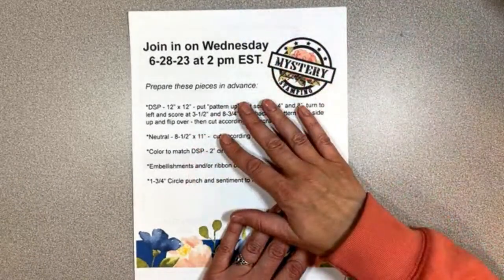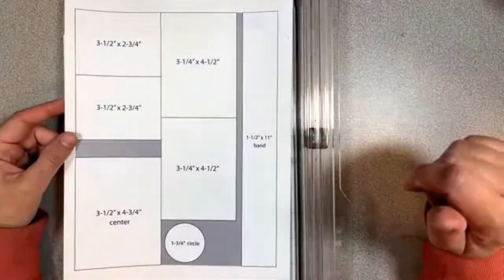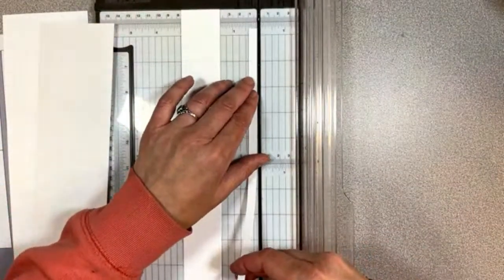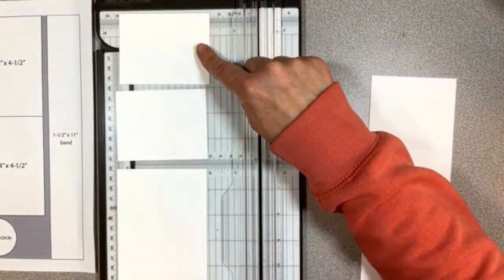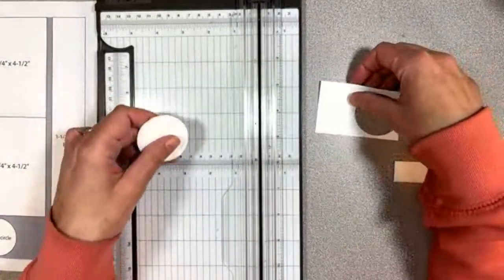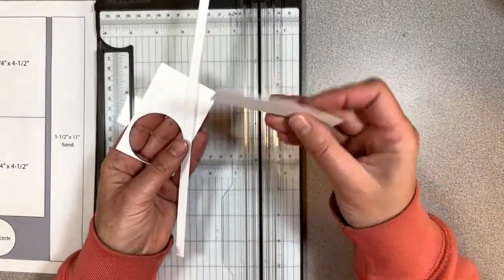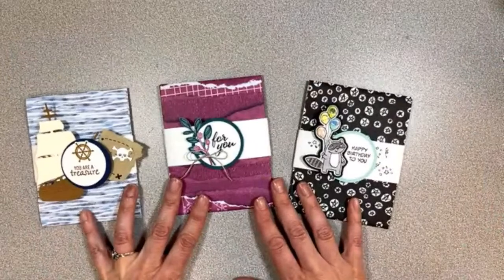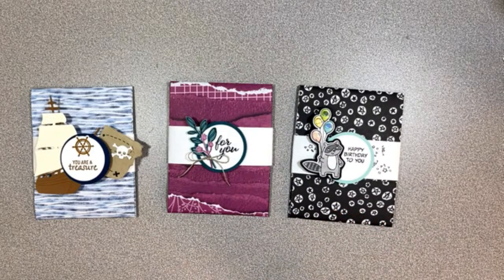4 Pocket Card Album - Mystery Stamping Revealed - 6-28-23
Follow along with the dimensions prepped ahead of time and share your unique versions in the thread in Facebook group Stamp with Delight that will post tomorrow 6-29-23 at 2 pm EST.

*DSP - 12” x 12” (both sides coordinating, only 1 or no sides directional)
Score DSP at 4” and 8”, turn to left and score 3-1/2” and 8-3/4”, turn right side back up and flip over to cut according to diagram
*Neutral - 8-1/2” x 11” - cut according to diagram
*Cardstock color to match DSP- 2” circle
*Embellishments and/or ribbon of choice
*1-3/4” circle punch and sentiment to fit